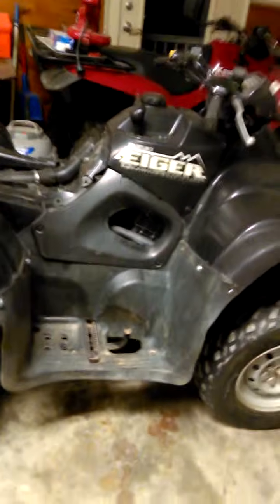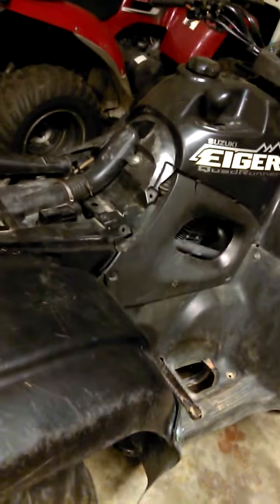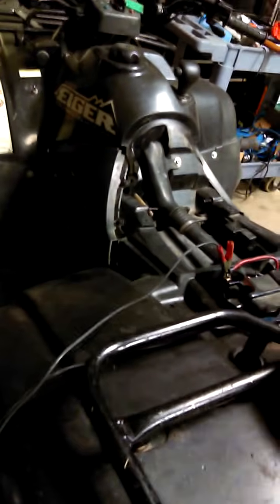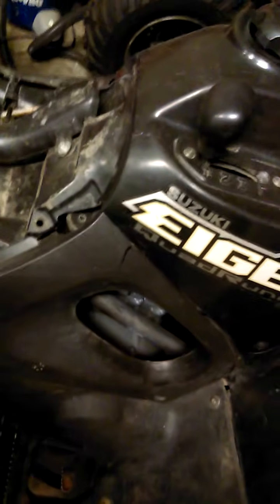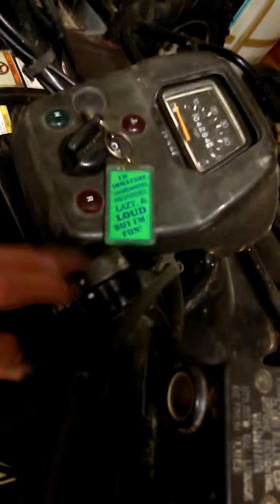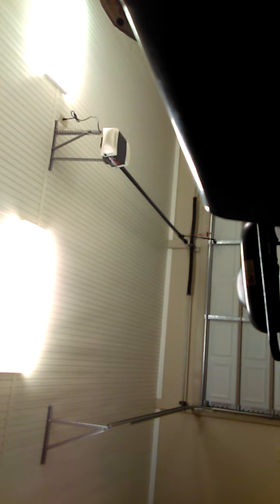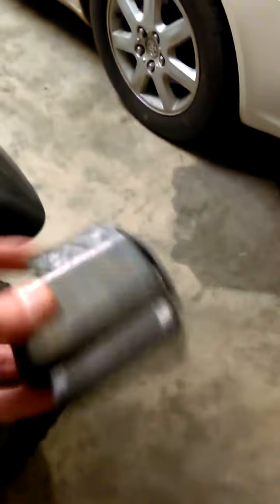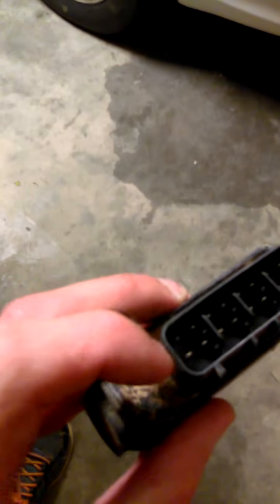Suzuki Eiger no spark problems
I replaced the CDI box and also the stator and I still have no spark I don't know what else is going on with this either it's an I believe it is a 03 model